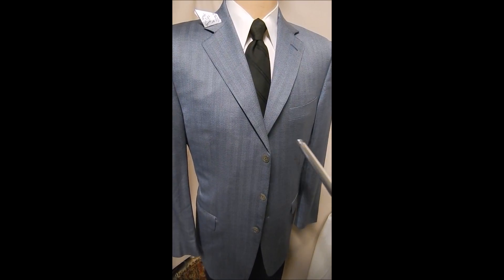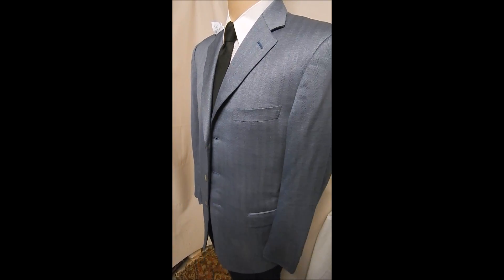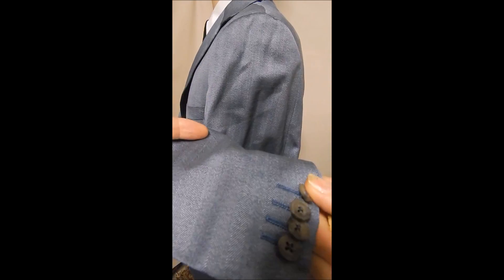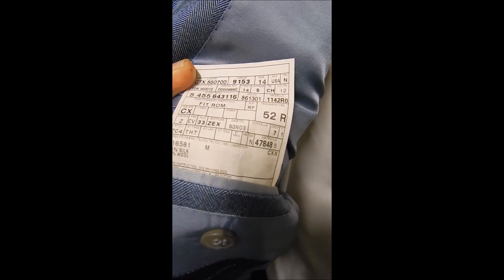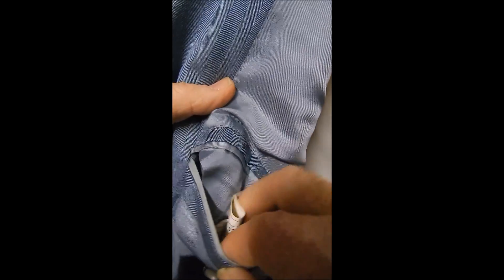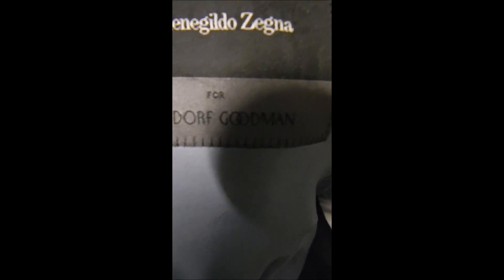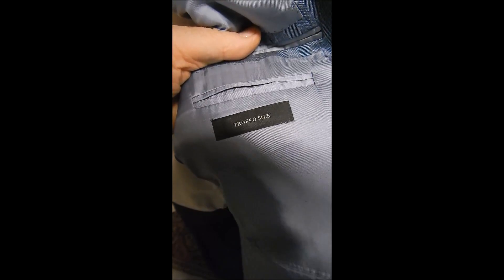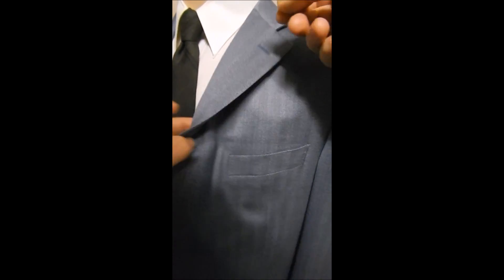D23 DAVIS23 42R SILK Wool ZEGNA BLAZER 25" arms SKY BLUE BERGOFF SPORT COAT JACKET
CHEST 47"
SHOULDERS 20"
SWISS ZEGNA IN 51% SILK & 49% WOOL, LIGHT BLUE WITH WOVEN STRIPE, HAND STITCHED LINING, LAPELS, CANVASED, 3B, 2V.